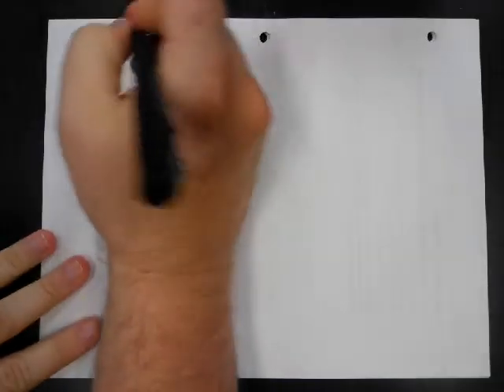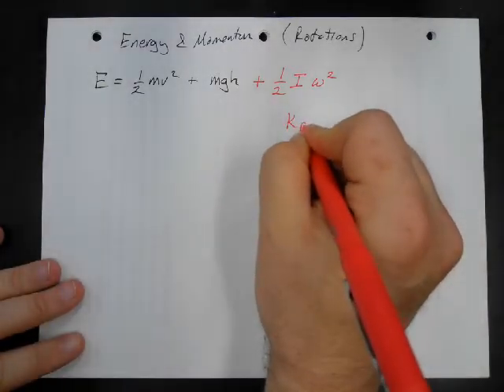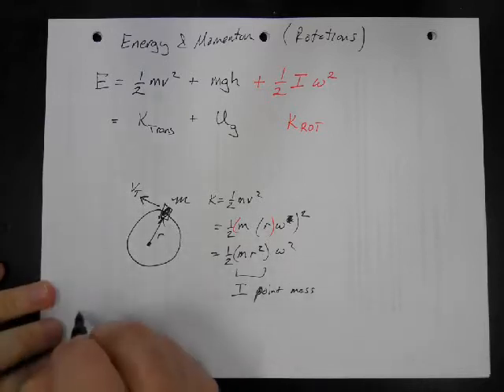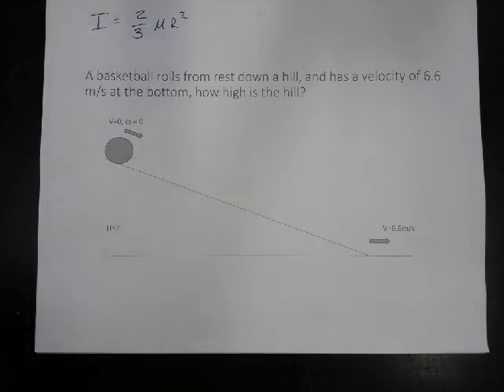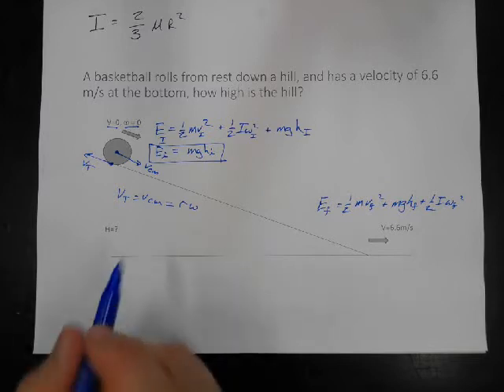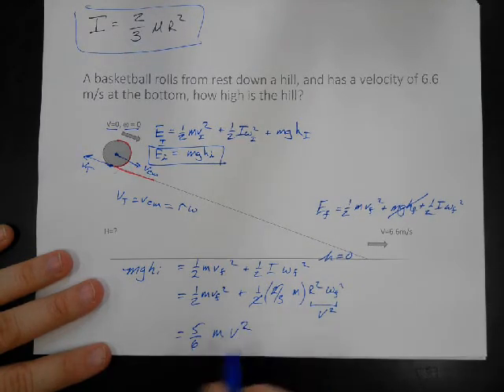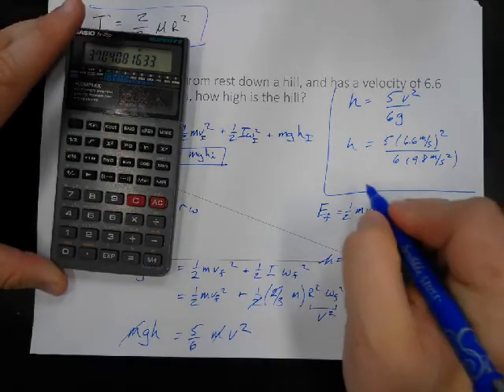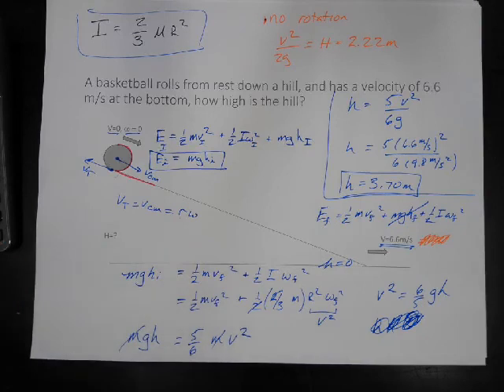PHYS PS rotational energy 1